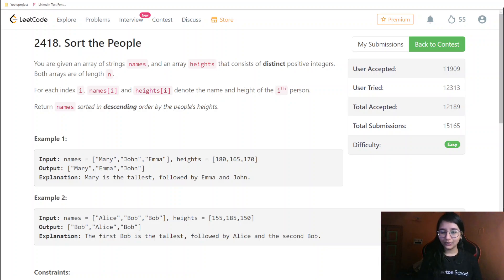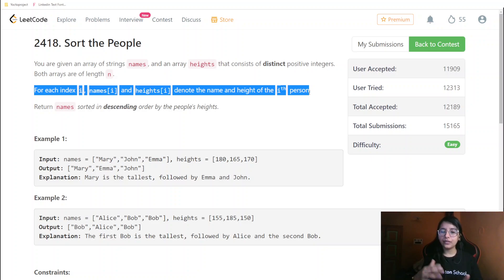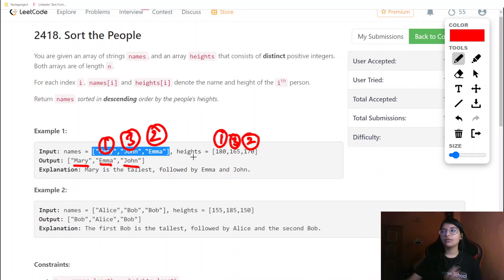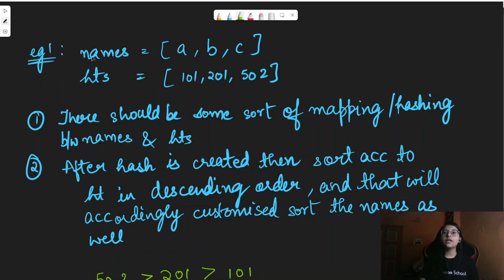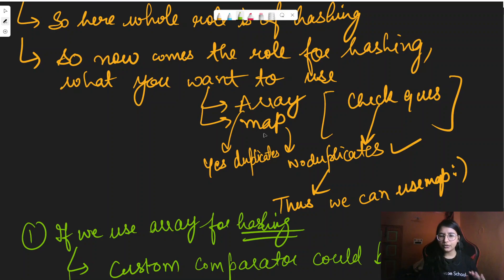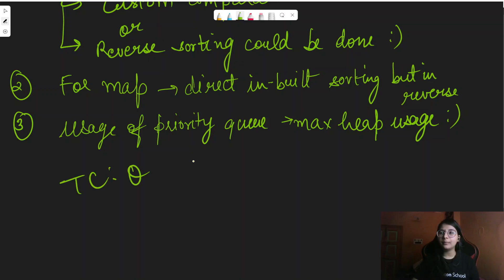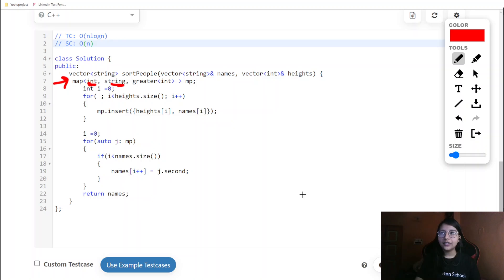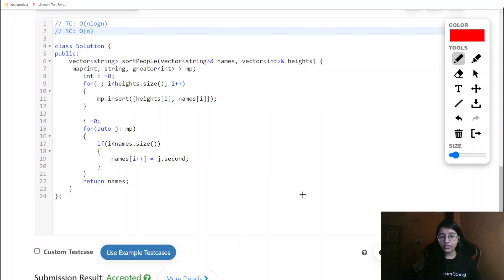2418. Sort the People || Leetcode Contest Easy || Hashing | Custom Comparator | Priority Queue||CPP